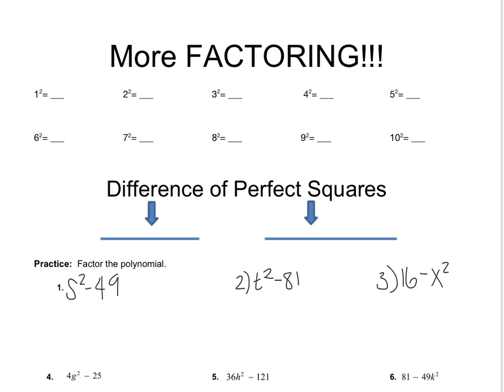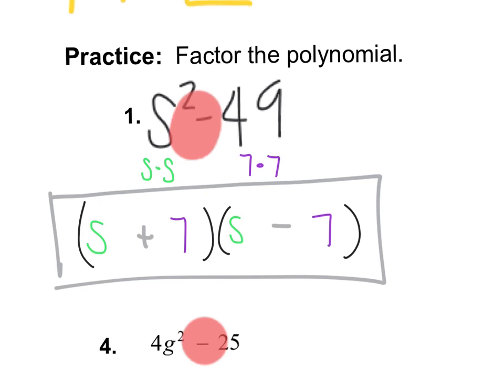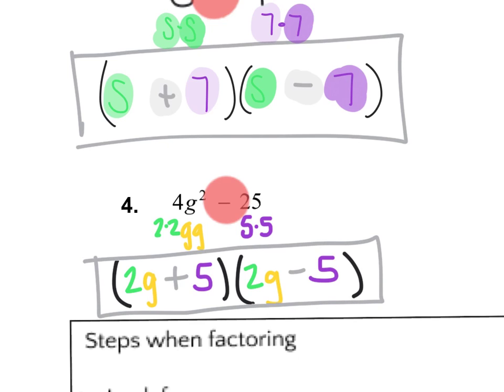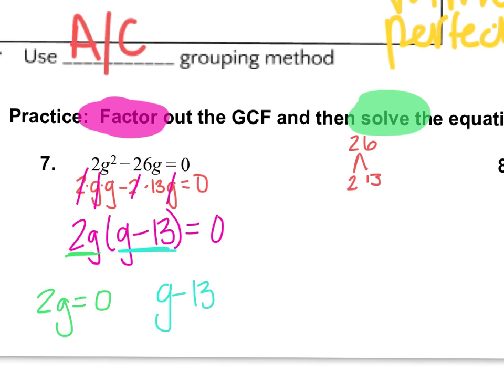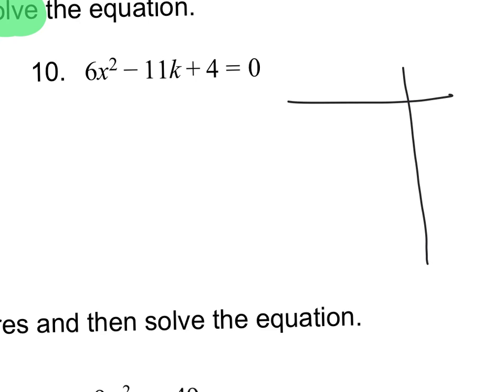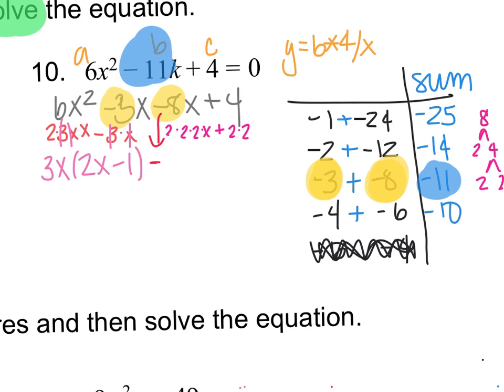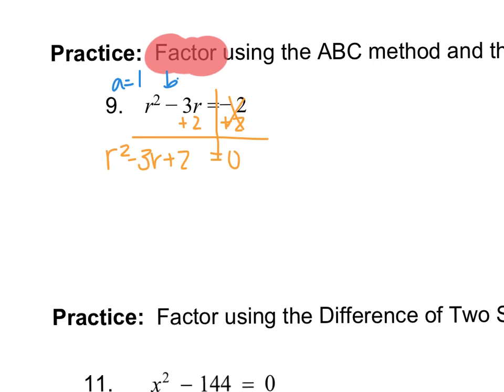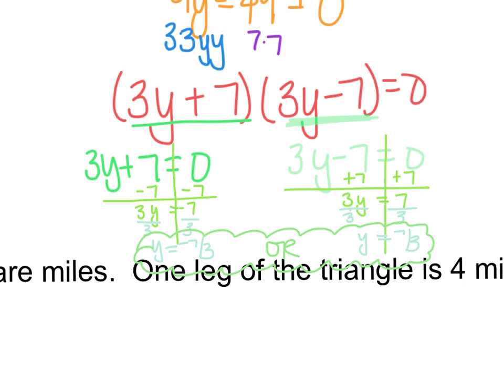7.8 - Difference of perfect squares - Lesson